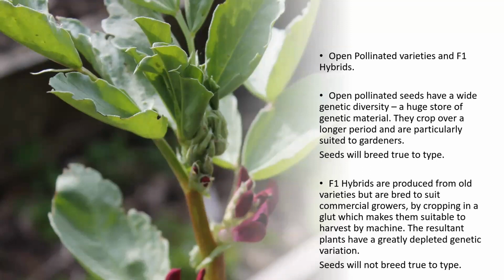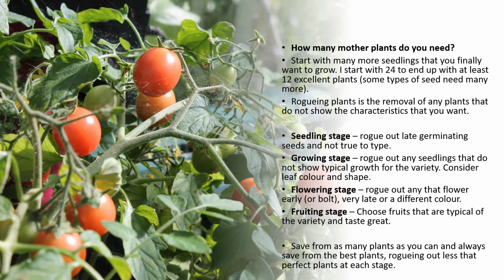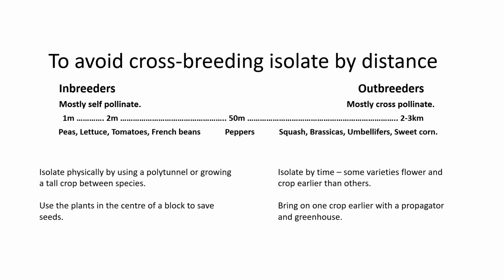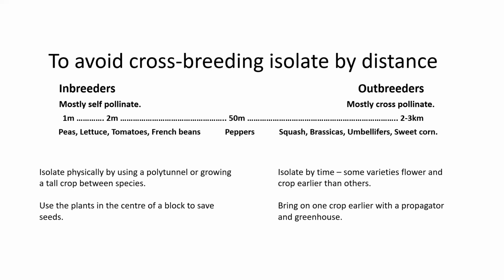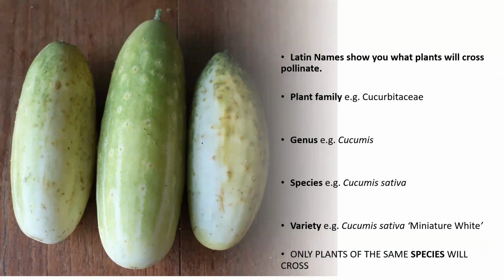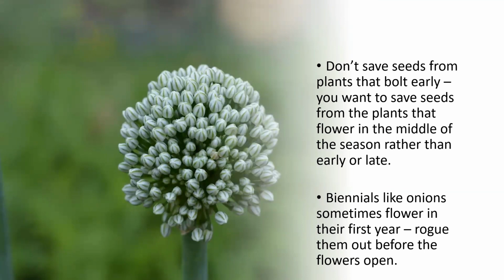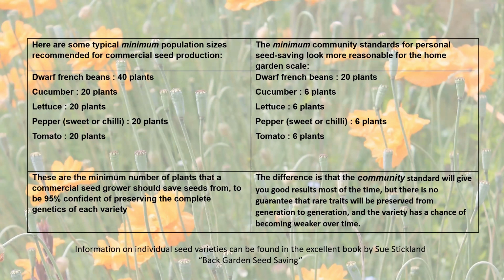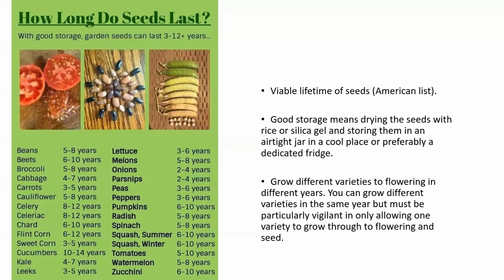Seed saving tips and tricks Made with Clipchamp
This short video will help you save open pollinated seeds